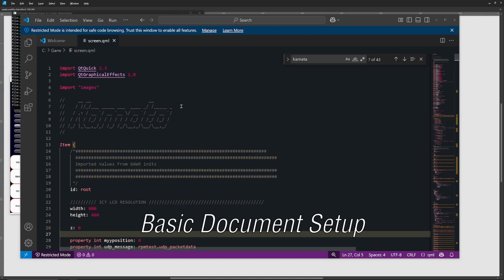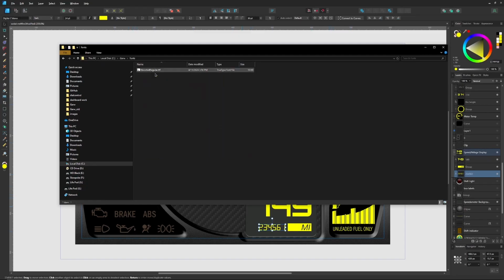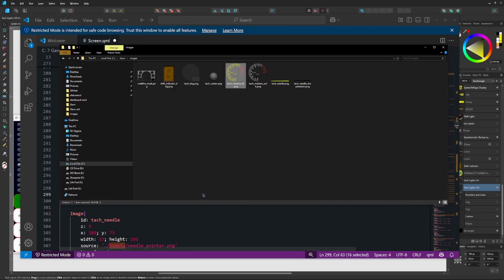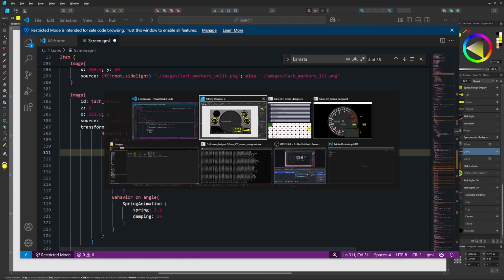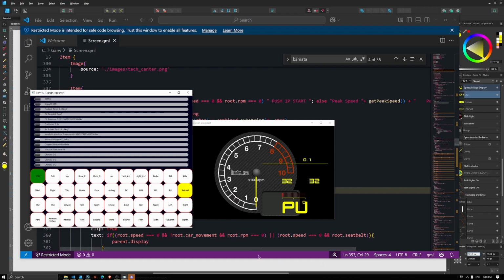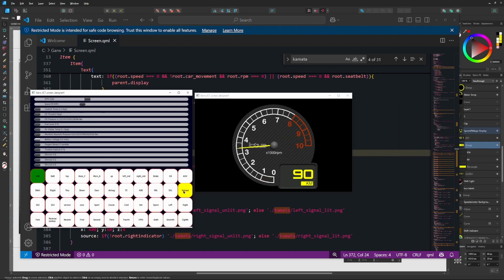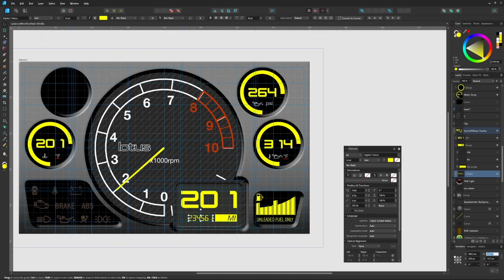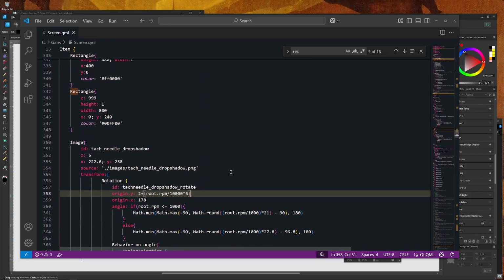GAWR QML Dash Editing Part 1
Adding a tach, speedometer, and an overlay on an existing dashboard document.

Full Dash lives here, I recommend opening it and seeing what makes it work: